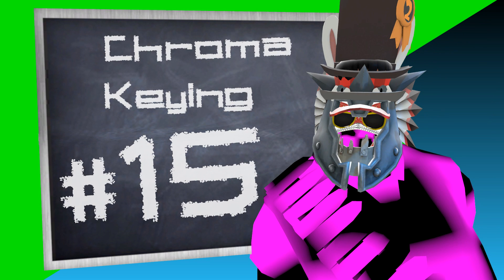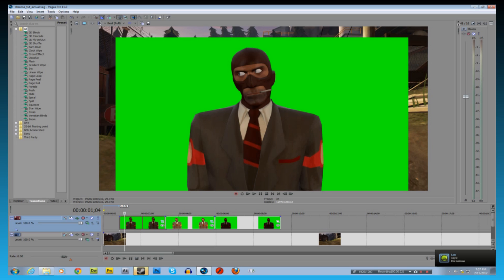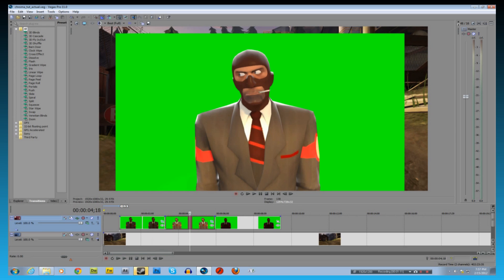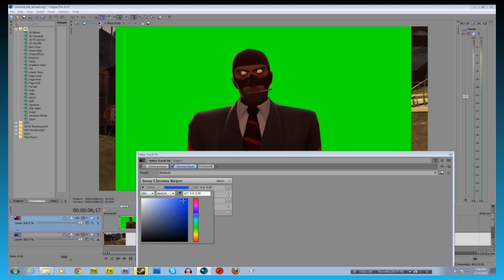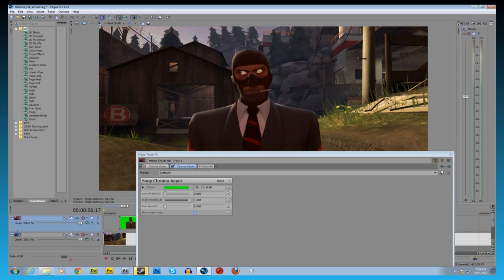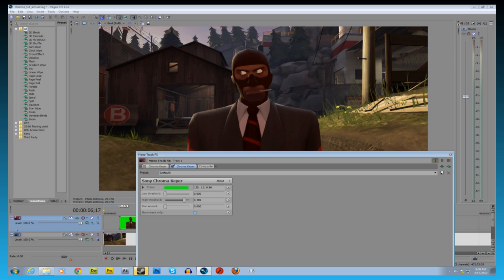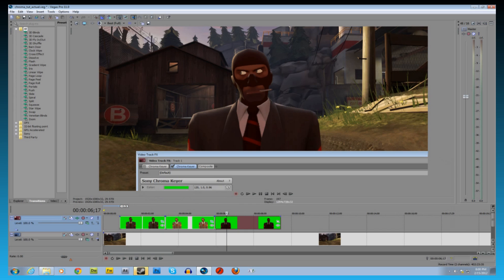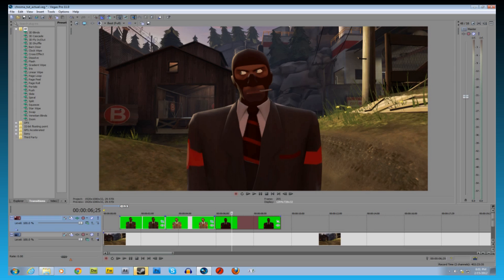Psyco's Gmod Guide: #15 Chroma Keying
I compare our three screen shots, and show you how to chroma key the footage